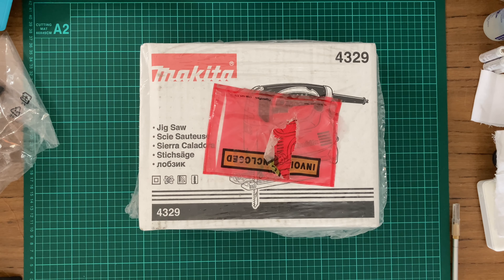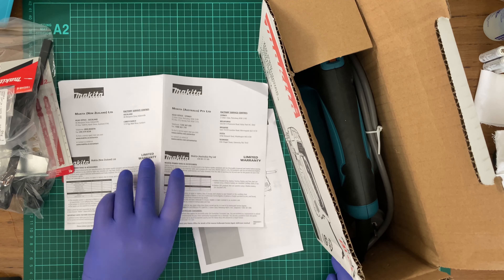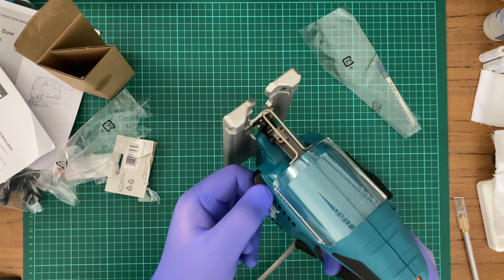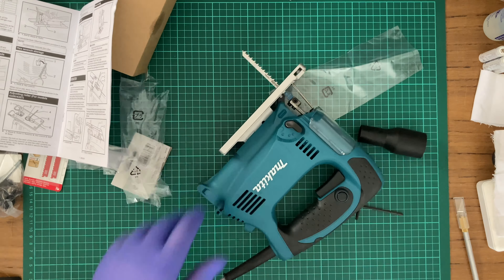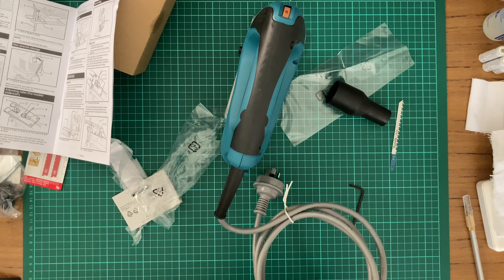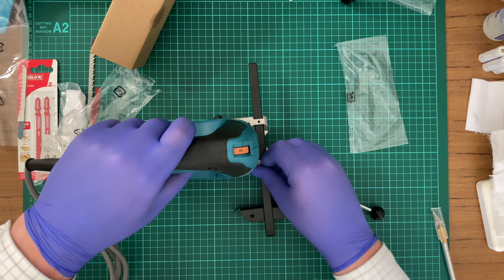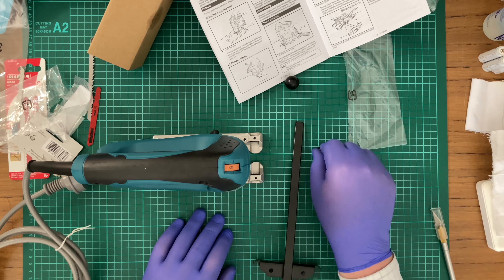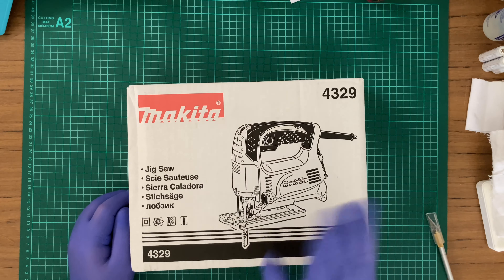Unboxing and First Impression of a Makita Jigsaw 4329 plus Accessories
Ah me and power tools, anyway if you are wondering, I later found that an M4 hex bolt would secure the rip fence.
And I still need to buy one that will match this Jigsaw.

00:00 Let's get started.
01:23 Removing Plastic covering.
02:06 Quick view of the Manual.
02:47 Unboxing the Jigsaw.
03:14 Installing the fitting for dust removal.
04:21 Installing a cutting blade.
06:07 Let's Fire it UP!
07:00 Removing the blade.
08:38 Installing the rip fence!
09:30 screw dosen't fit
11:26 Rebox it.
13:05 Last thoughts on the whole thing.